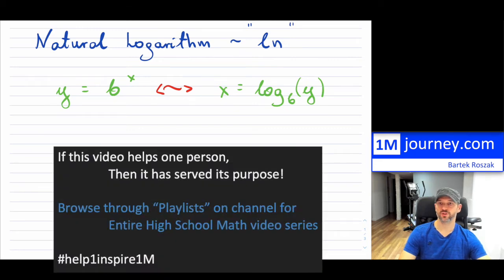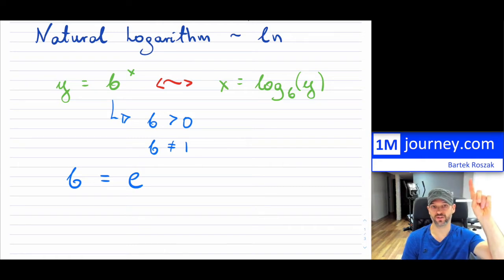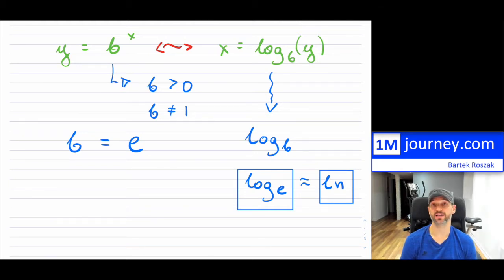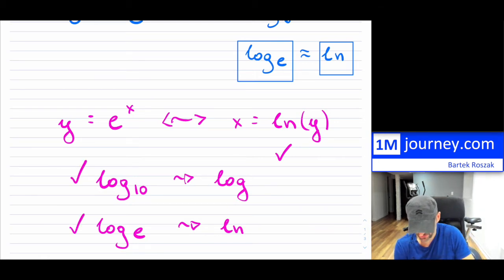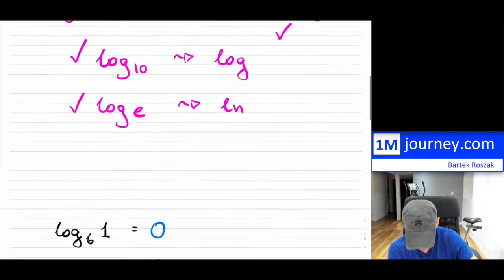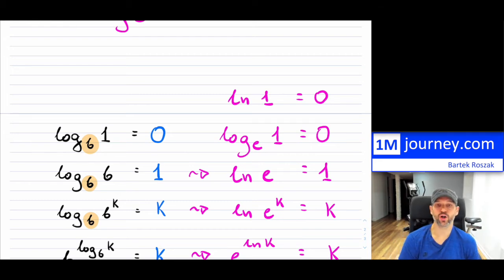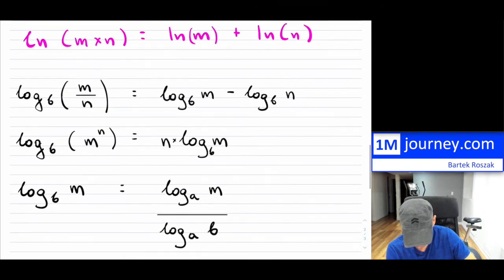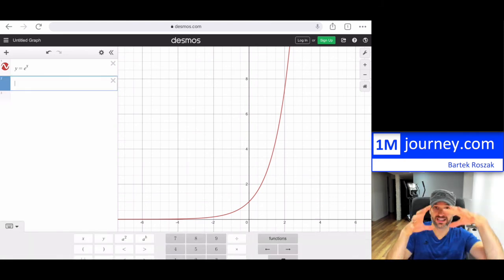Grade 11 Math - Natural Logarithm (ln)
Log of base 'e" has a special designation: the natural logarithm (Ln).